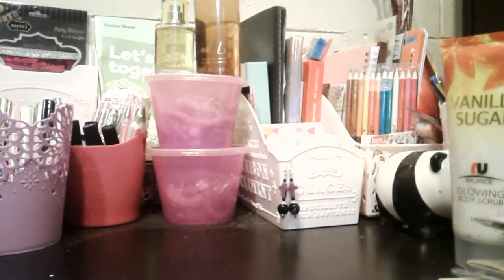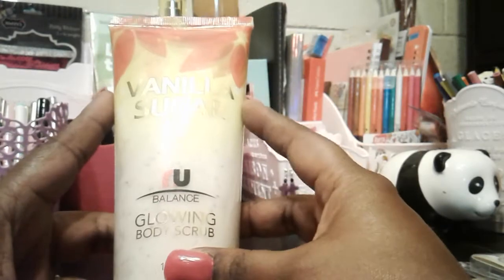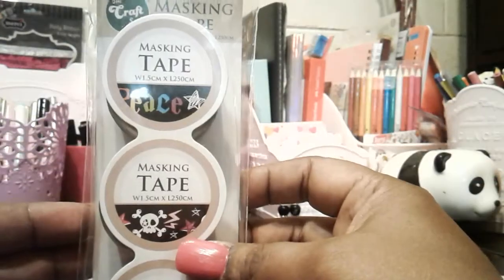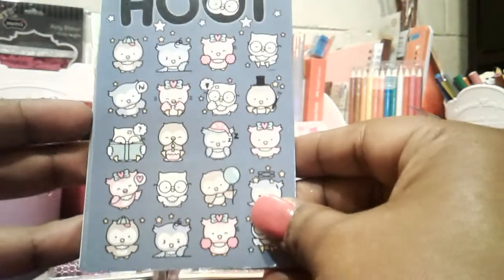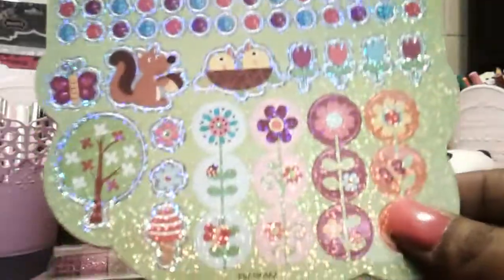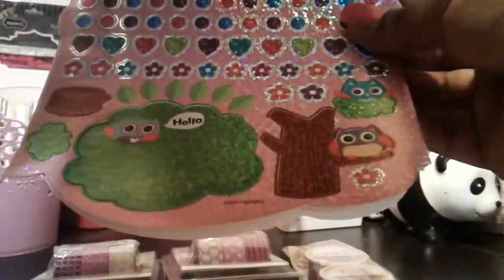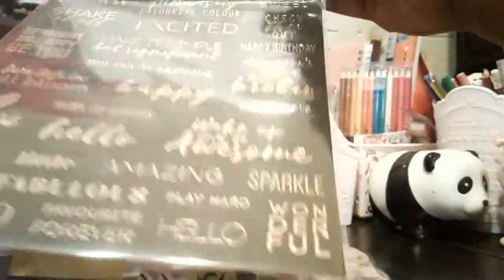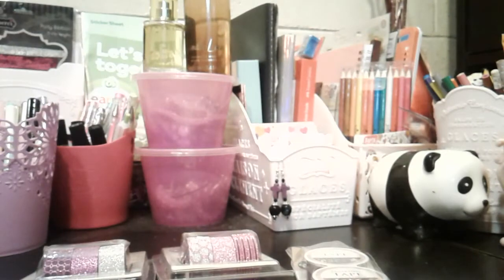Reject Shop Craft Haul #5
Hi ladies, I have a small craft haul, this is a very late post, but better late than never!

I have loads of videos to share with you! I would be appreciate the support & love, you ladies have given me!
I also want to welcome all my new subscribers to my channel, thanks for joining my small You Tube family, & hope you look forward to following my YouTube journey, Nat ; )